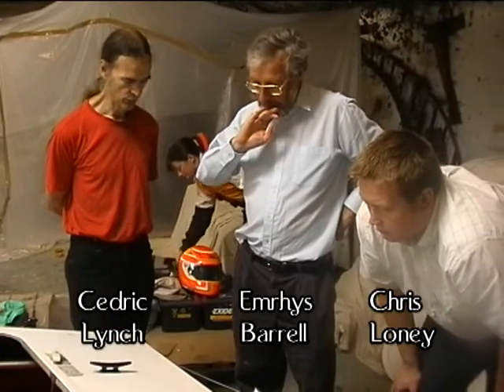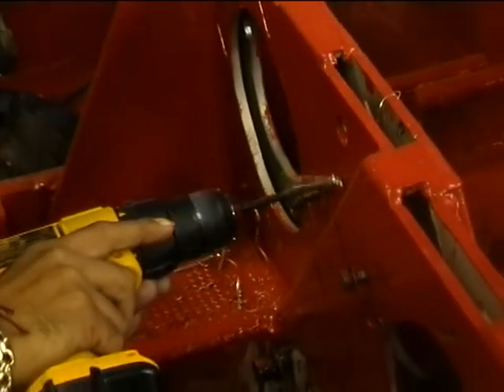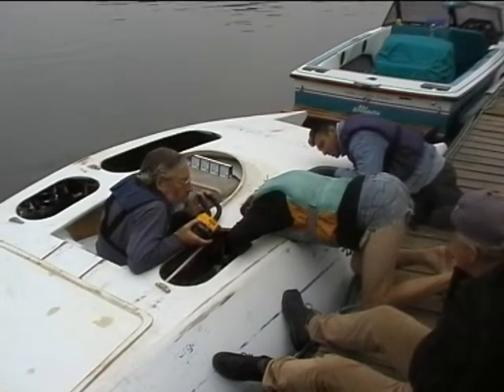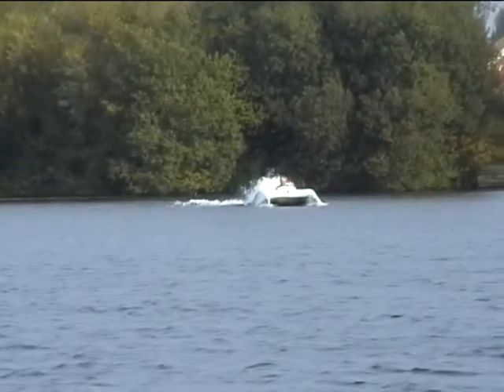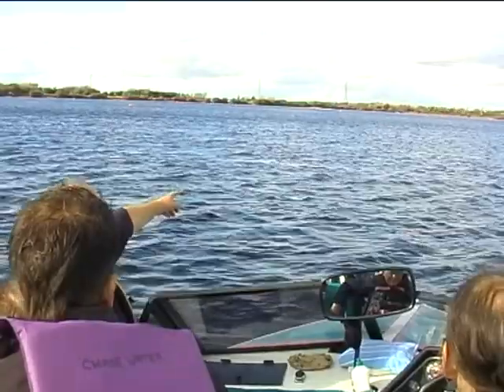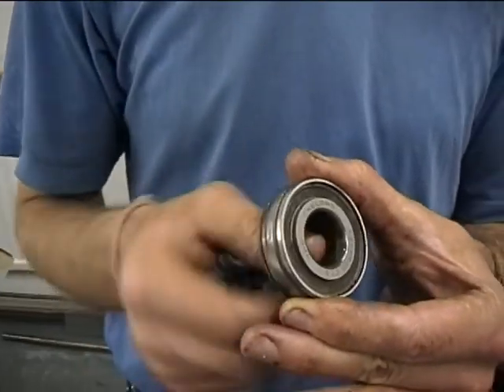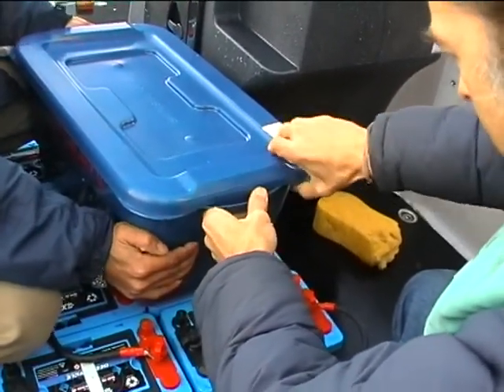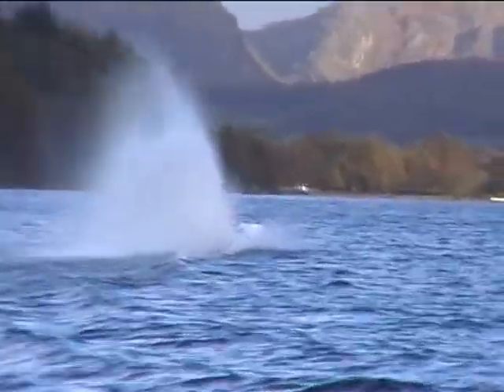An Stradag 2005 Record Part 3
Part 3. An Stradag is removed from the museum in 2005 and taken to Colin Henwoods boatyard at Henley to see if it could be made to run again as Lorne Campbell said he designed the boat to achieve 70mph. After a bit of head scratching by all concerned, and some old fashioned engineering, Cedric Lynch installs his new uprated motors and I with the Thames Electric Launch Co. installed the electronics for another attempt at the world record. Now piloted by well known powerboat driver Helen Loney the video shows the build up and successful achievement of a new record of 68.09 mph.